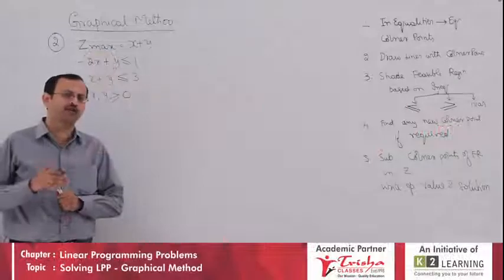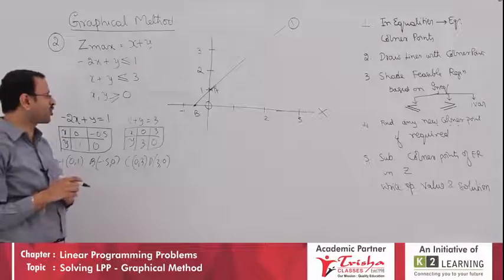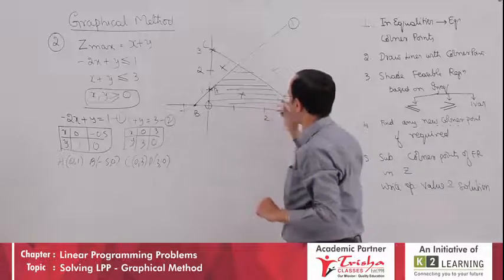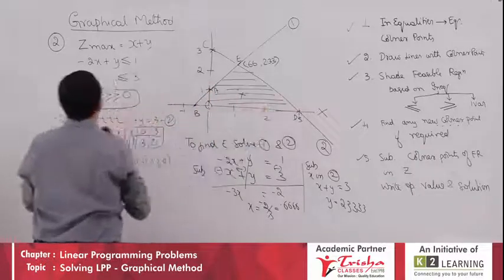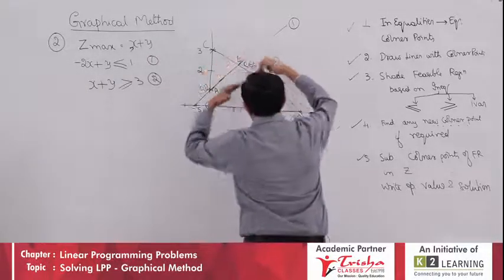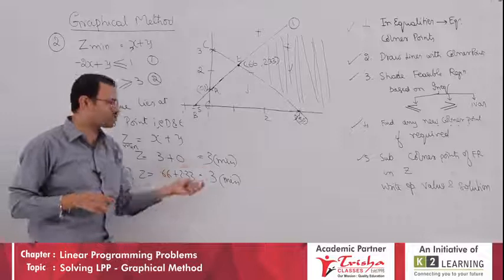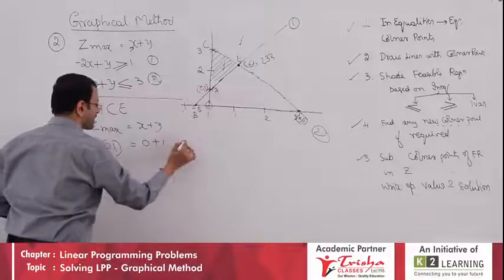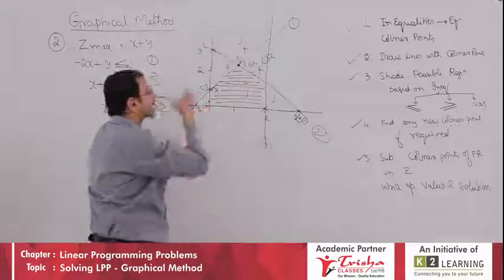II PUC|Basic Maths| CH 11 - Linear Programming Problems | Solving LPP Graphical Method